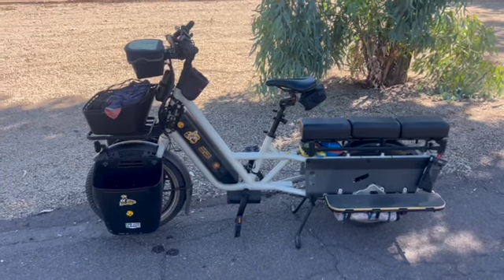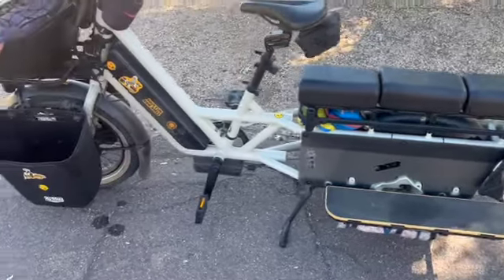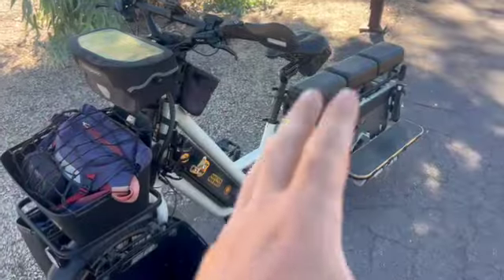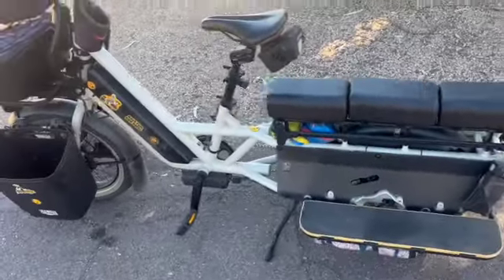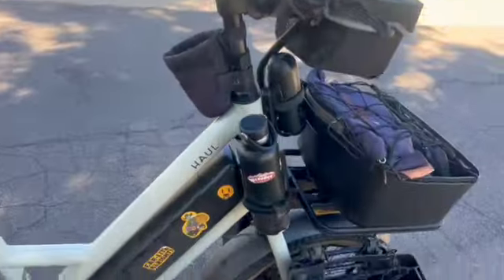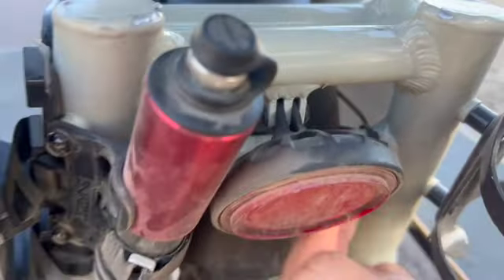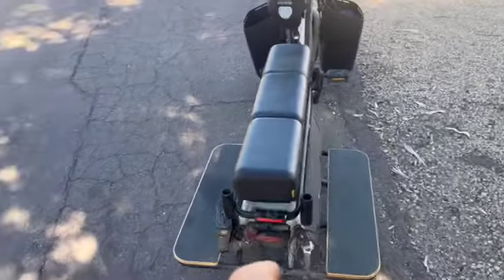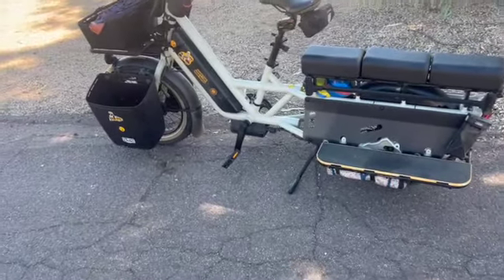2,000 Mile Reality Check: Specialized Haul LT Cargo eBike – Is It Worth the Hype?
2,000 Mile Reality Check: Specialized Haul LT Cargo eBike – Is It Worth the Hype?

Here's list of accessories on my bike now.

In this no-fluff review, I cover the real experience of owning two Specialized Haul LT Cargo eBikes after putting 2,000 miles on them. From error codes to kickstands falling off, this bike has some serious issues for a $5,500 investment. While I get plenty of compliments and love the accessories, the bugs and lack of support have been a huge disappointment. Thinking about buying a Specialized Haul LT? Watch this review first to see if it's really worth the hype!

Accessories Mentioned:
Check out the Amazon links for all the bike accessories I use, including the electric pump, panniers, and ergonomic seat that saved my back!
- Electric Pump

- Ergonomic Seat

❤️ Buy My New Book, Feed a Homeless Person—I'll Send You the Proof!

❤️ [FREE] Download: Seller phone script & Negotiation role-play training and learn how to structure cash offers and seller financing deals.